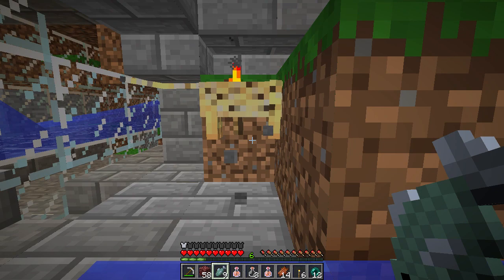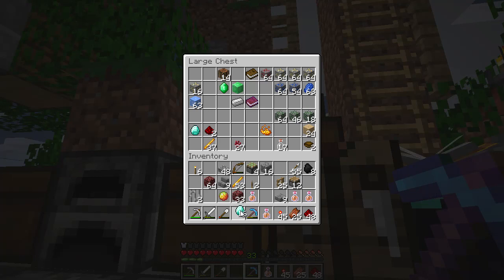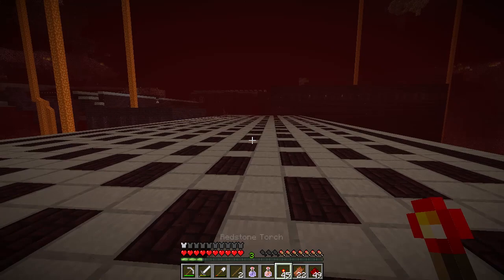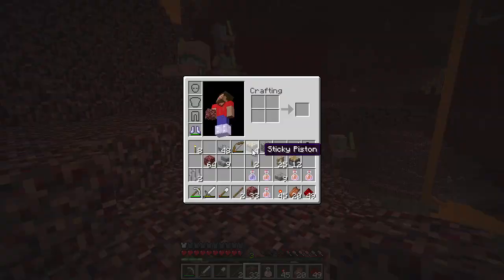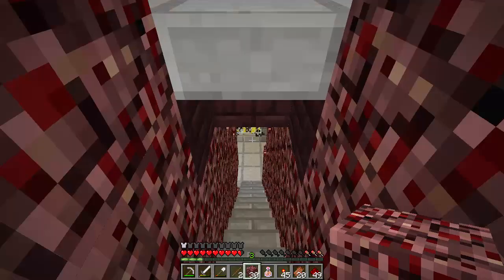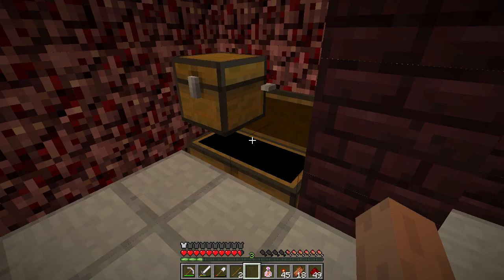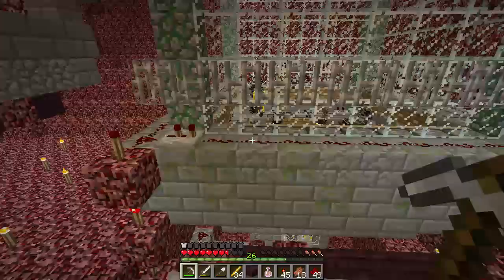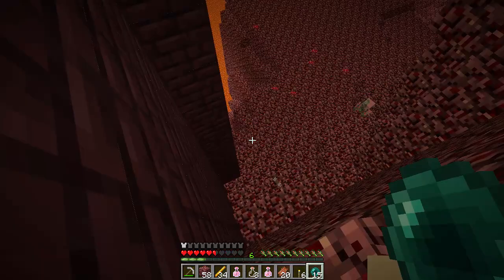Hermitcraft Ep.17 - Blaze Spiral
Shortcuts below /// Looking at projects i've been working on over the week and a new blaze farm. Sorry for washed out video look (new software/rendering)

0:00 intro(s)
1:10 13w07a - dodgy gfx but working comparators
3:20 Enchanting a pick + shears name
6:03 Going to the nether / wither skele pad changes
7:32 The box / blasting plans
9:30 Inside the box / wither skele auto-farm pad design
11:27 Nether perimeter / spawn control
13:33 Blaze farm - spiral piston design
16:35 Blaze farm bottom section
18:16 Area around farm / more blaze farm info
22:15 Splash potion monsterkill / plans
25:20 Exploring is dangerous
26:48 Item retrieval technique
29:18 Abrupt ending